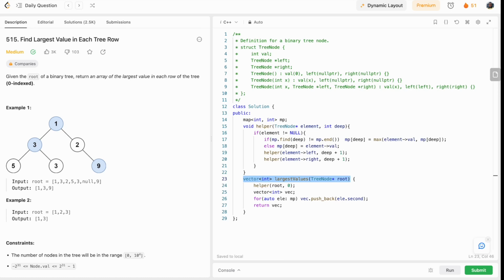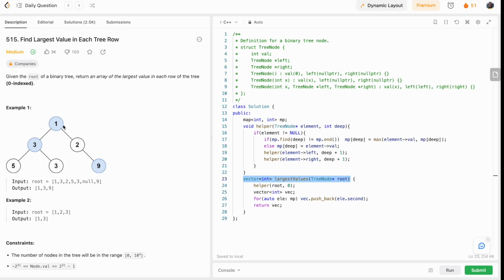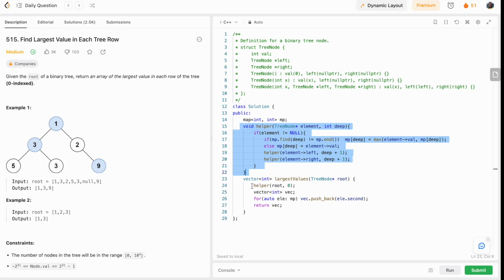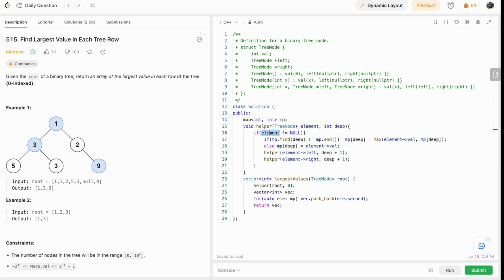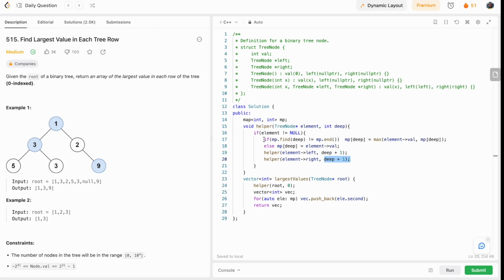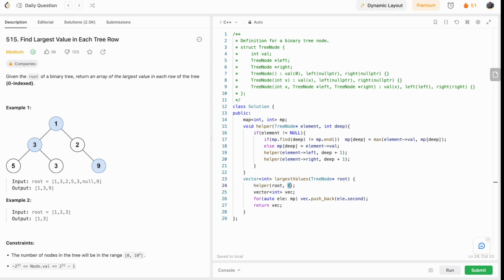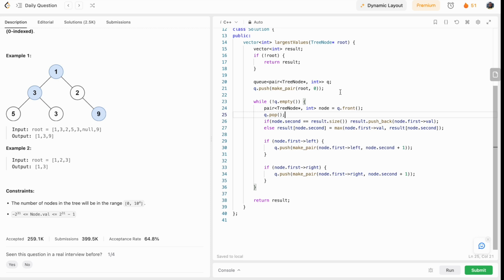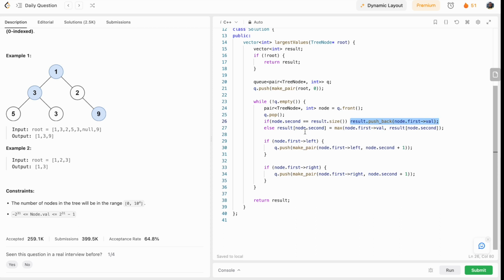LeetCode: 515 ✅ Find Largest Value in Each Tree Row || 2 approaches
In this problem we are to construct an array of the largest value in each row of the tree